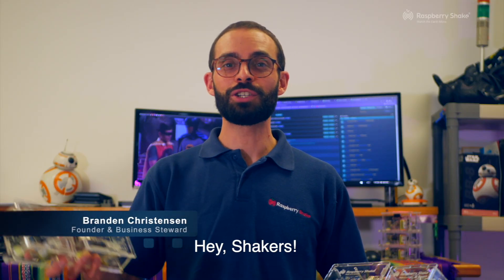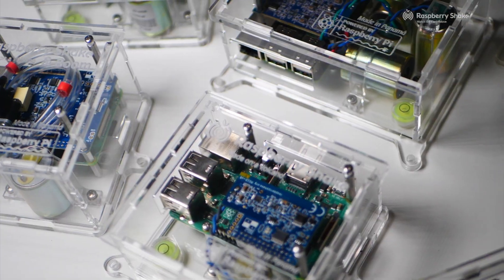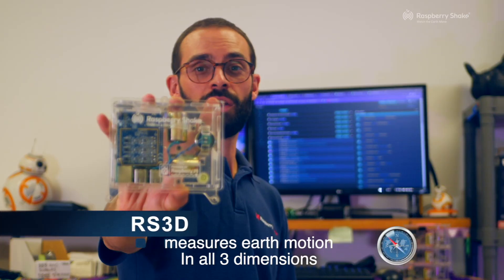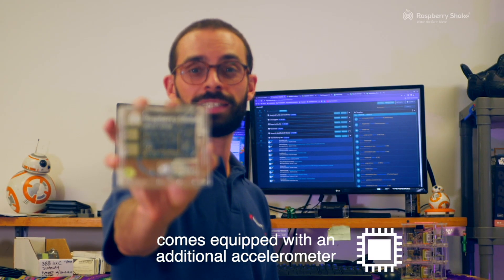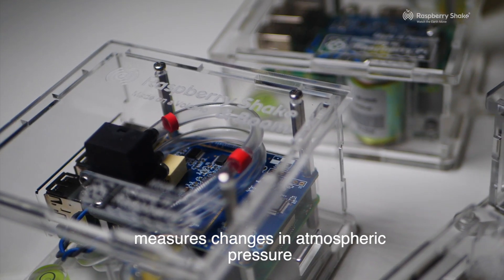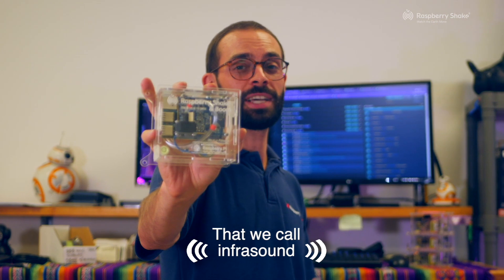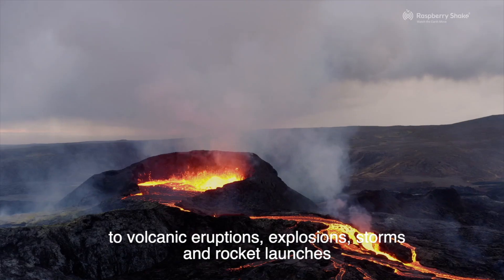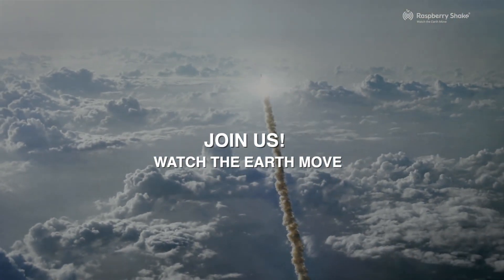What's the difference between Raspberry Shake models?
With 5 different Raspberry Shake models, it can be tough to know which is the best one for you.
In this quick video we break down all the models so you can decide which Raspberry Shake best suits your needs.

Take a look at this key differences you’ll want to consider!

From a pin drop to a big earthquake, you can watch the Earth move with our easy to set up, Raspberry Shake earthquake monitor.

Join the largest online earthquake monitoring network today!